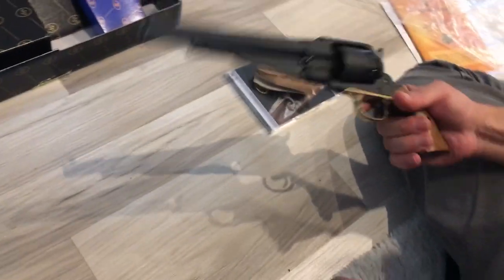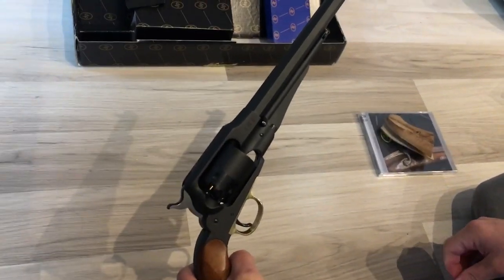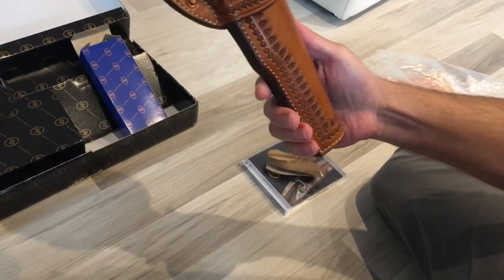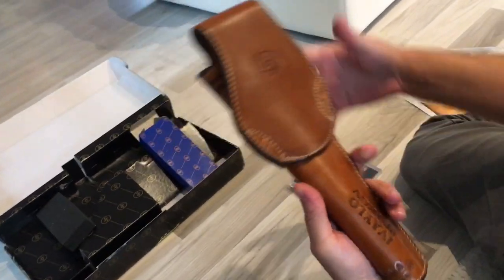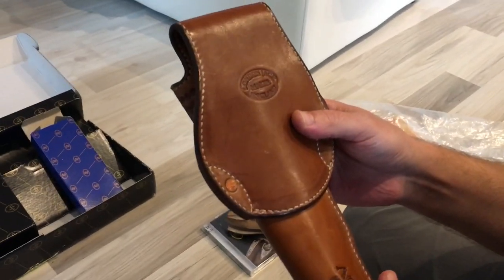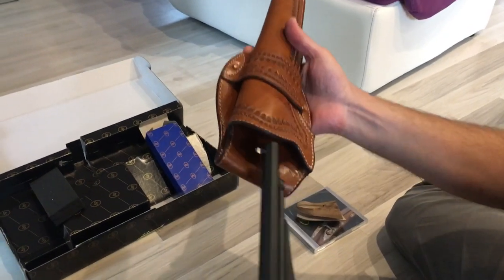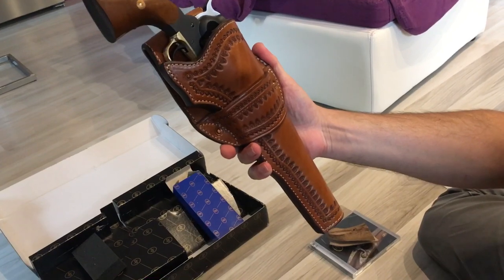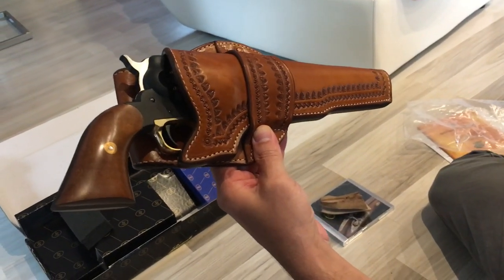Most beautiful holster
Made by London Jack Maker